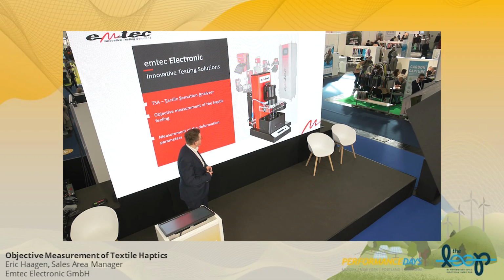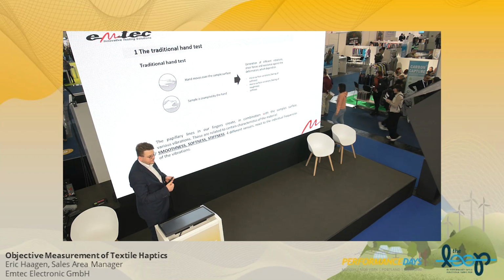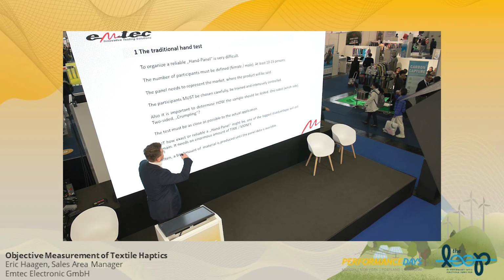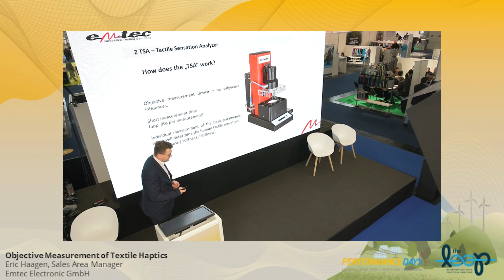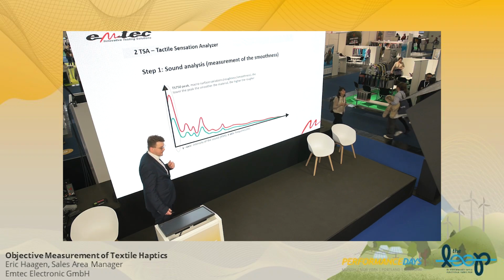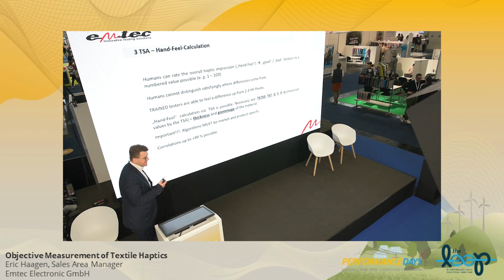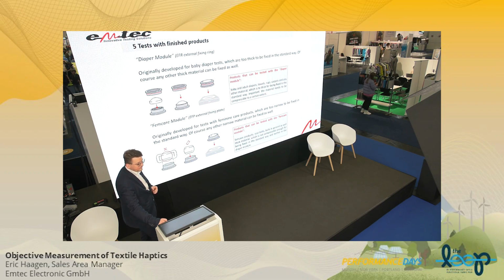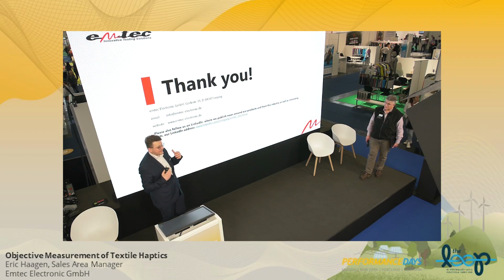Objective Measurement of Textile Haptics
With the emtec TSA it is possible to measure the haptic feeling of textile Material objective. Traditionally, this will be tested by touching the material by the human hand. Unfortunately, the human hand can only decide if a sample feels “good” or “bad”. Or in comparison, which samples feels best and which one worst. The human hand cannot find out the reasons WHY one sample feels better then another. In addition to this problem, the test by the human hand is always subjective due to the fact, that every human does have a different expectation of a good quality / haptic feeling. The emtec TSA however can measure the haptic properties of textile material individual and objective, and can find out the reason, WHY a sample feels better then another.